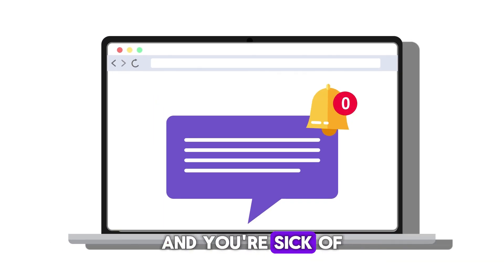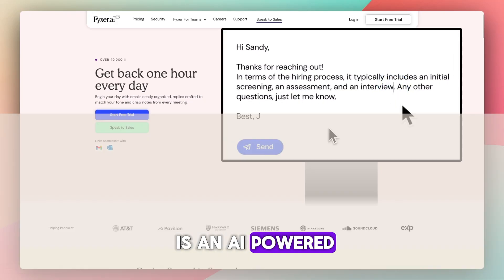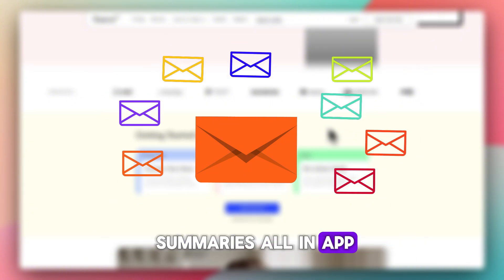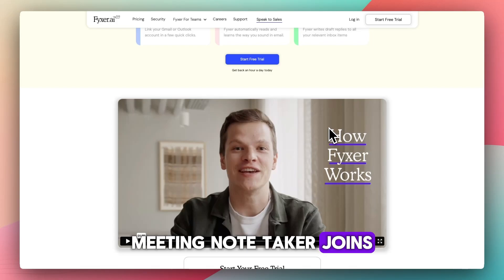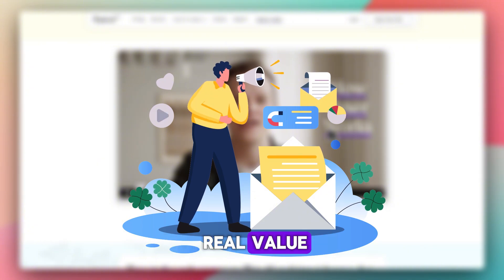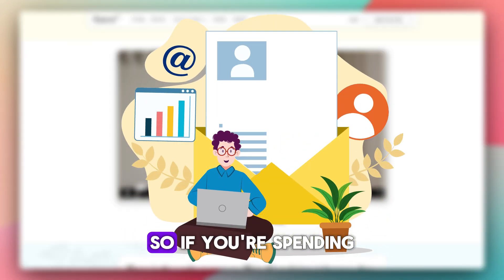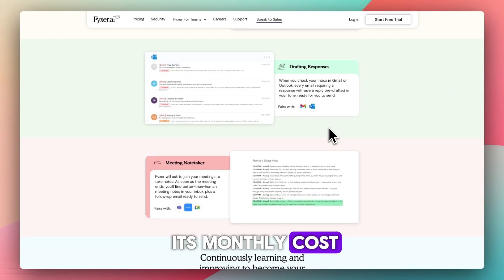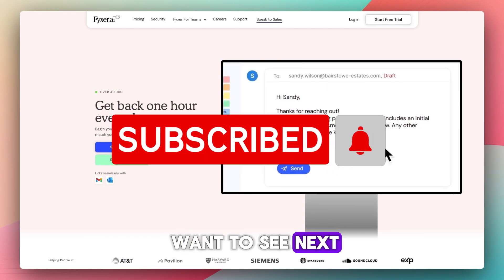Fyxer.ai Review 2025 – Best AI Email Assistance?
Curious if Fyxer.ai is the best AI email assistant in 2025? This review covers its smart drafting tools, auto‑summarization, tone adjustments, scheduling, and seamless integration with Gmail and Outlook. See what real users say about speed, accuracy, and pricing—and find out if it truly boosts productivity for busy professionals.